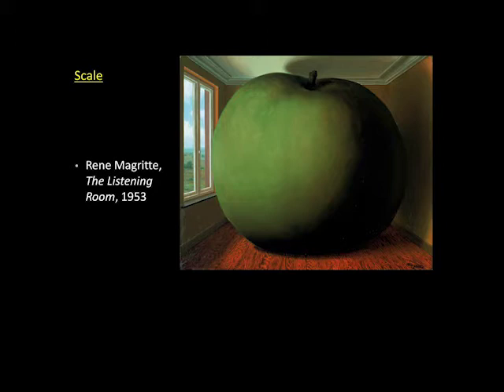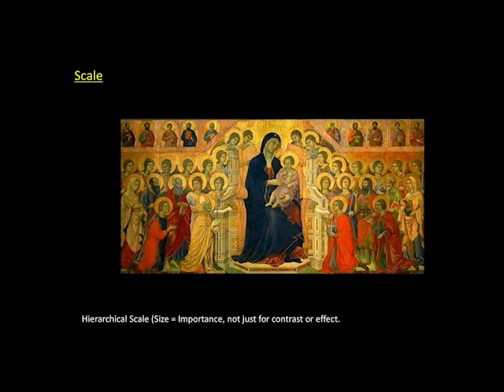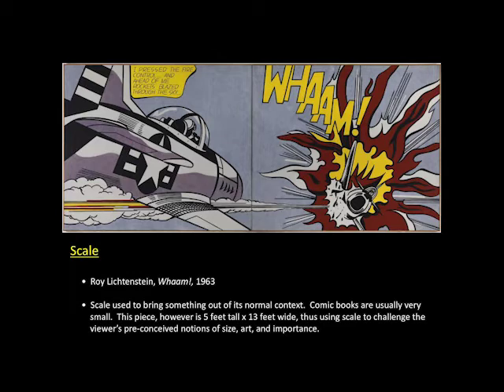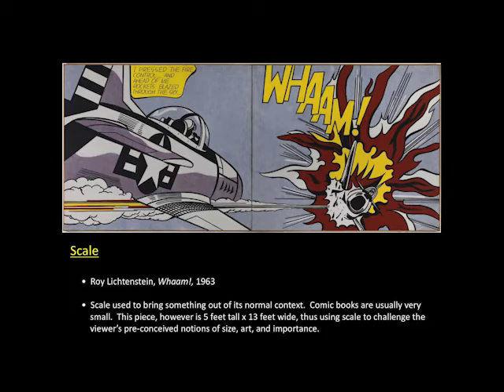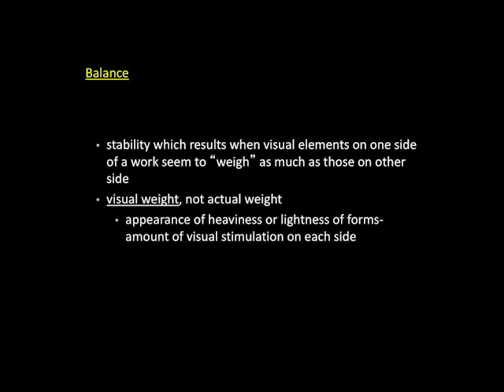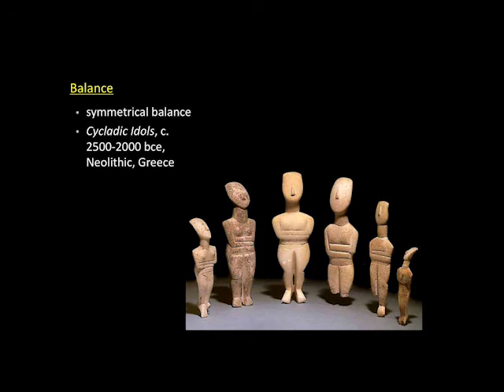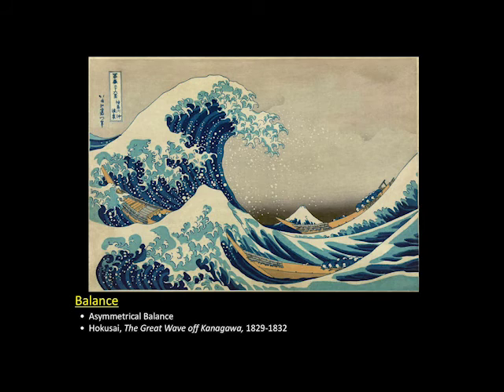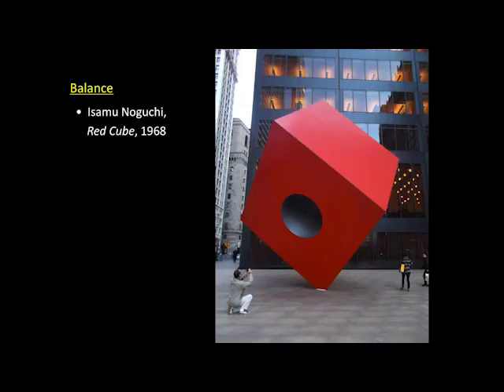Principles of Design PART 4 1